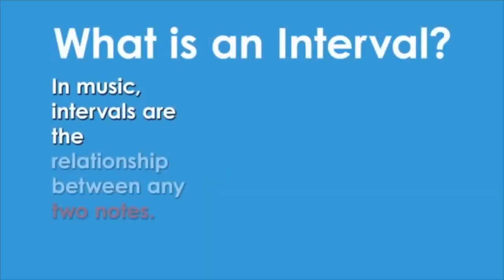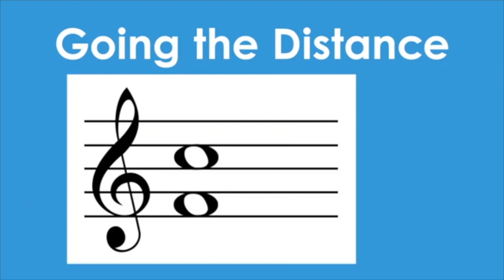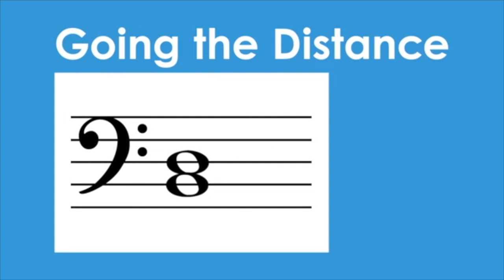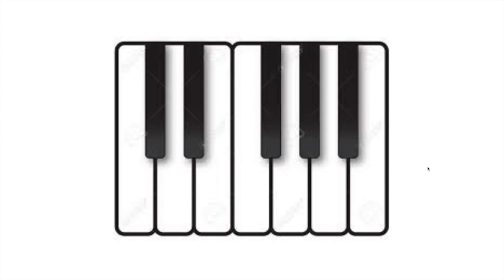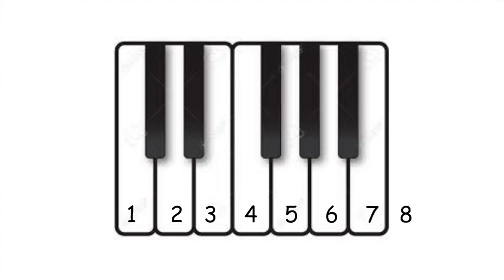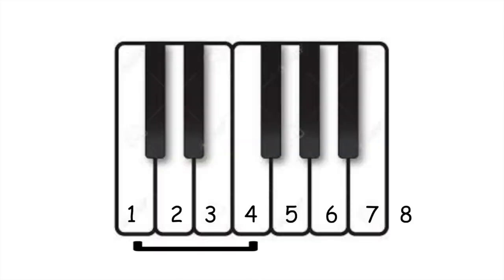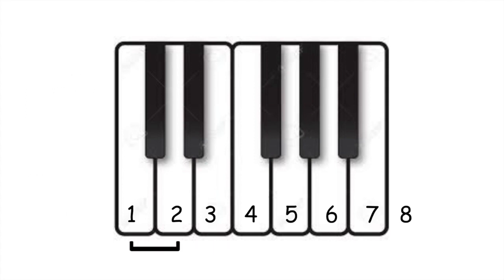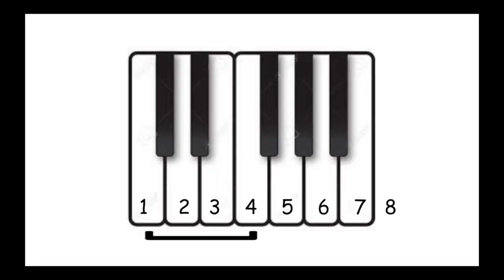November 9 - 13 | 5th Grade